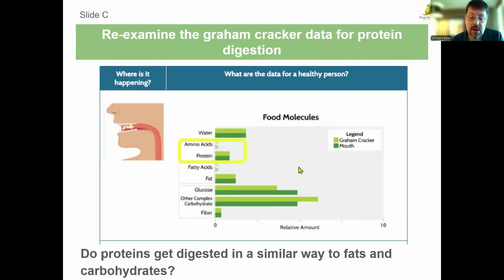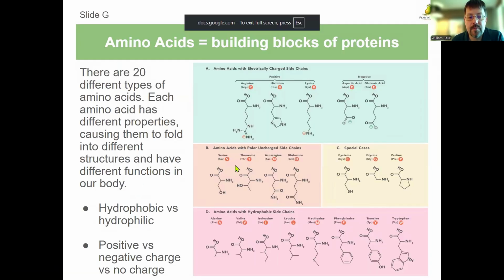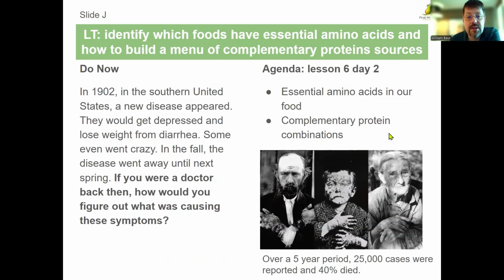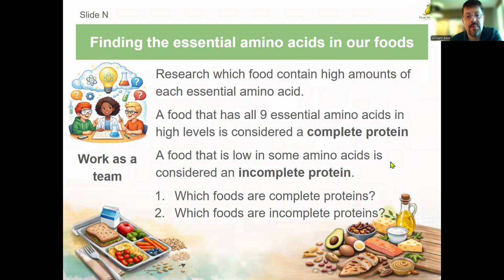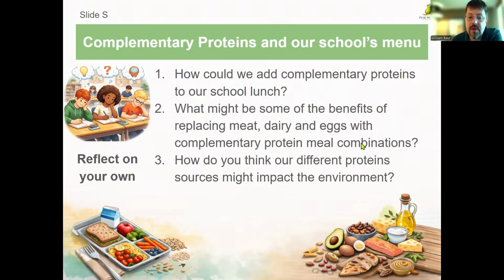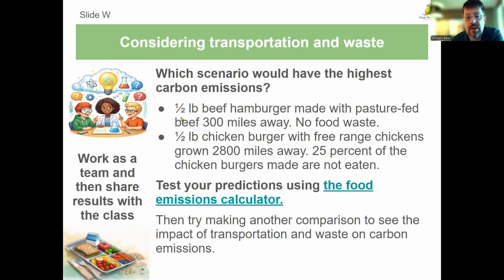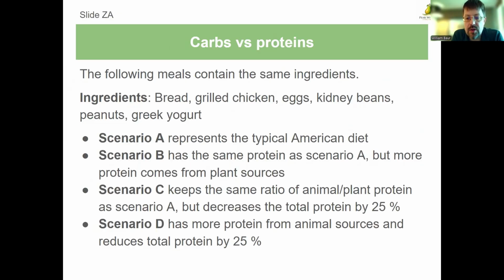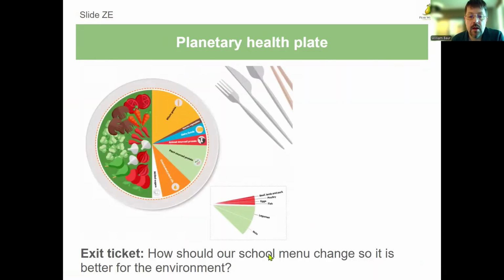Biochemistry of School Lunch Lesson 6